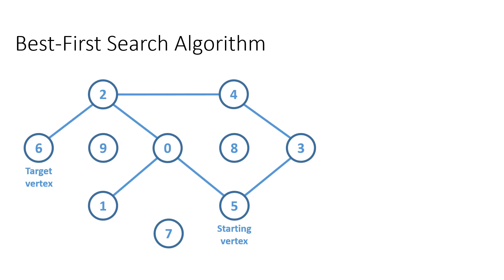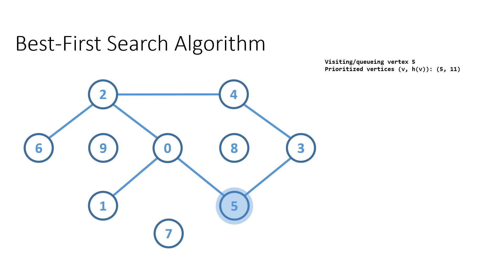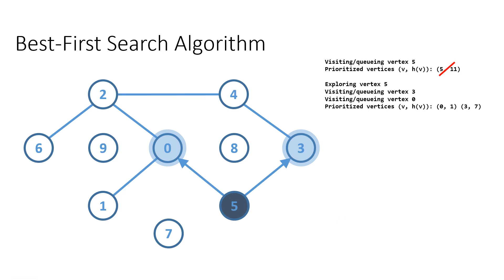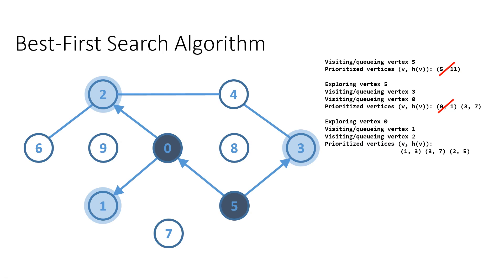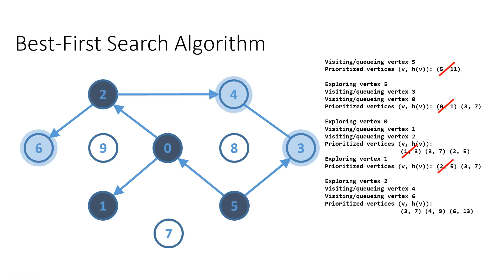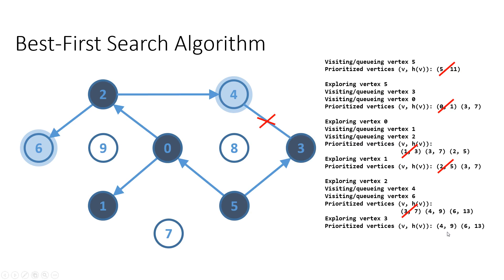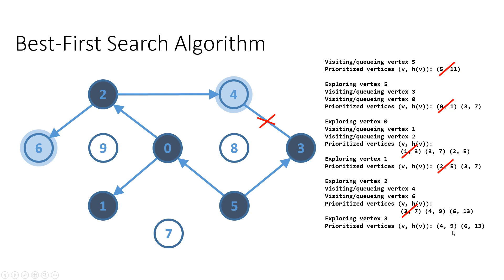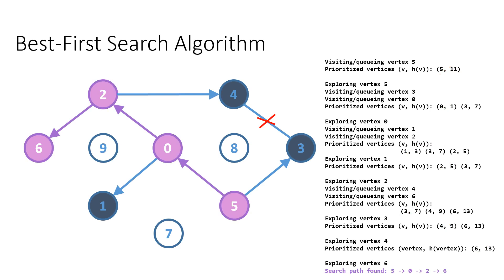The Best-First Search Algorithm in Python